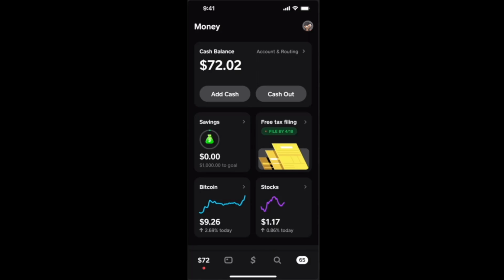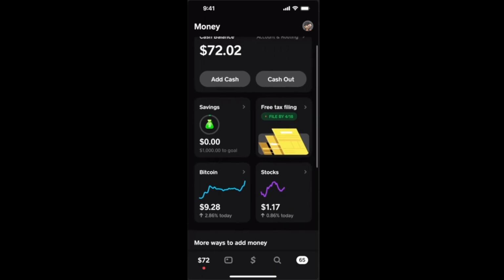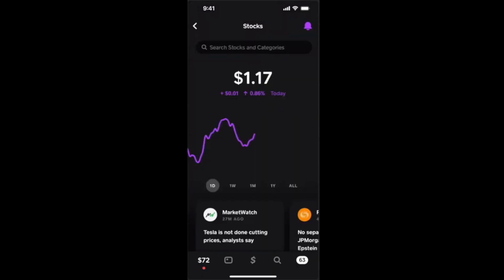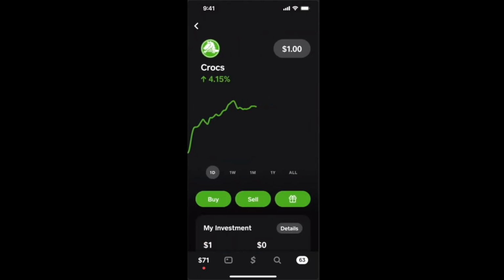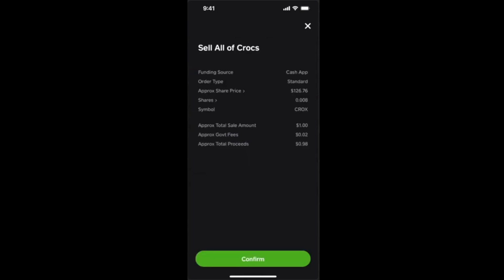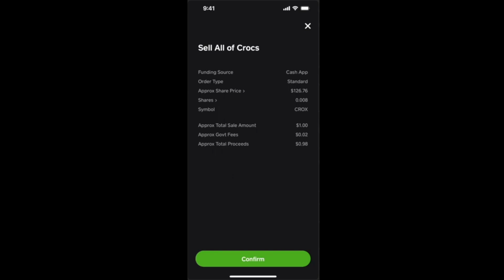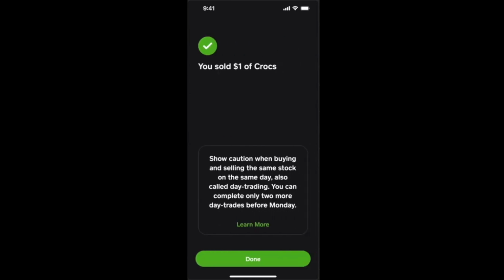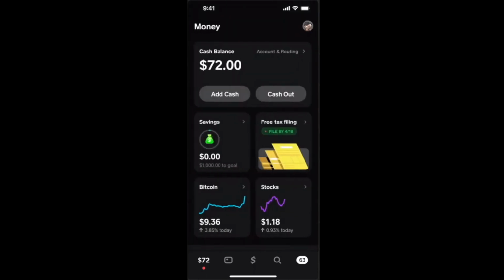How To Sell Stocks on Cash App (2023)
Learn How To Sell Stocks on Cash App. It is really easy to do and learn to do it in just a few minutes by following this super helpful tutorial to get a better understanding of everything.